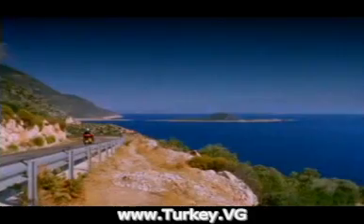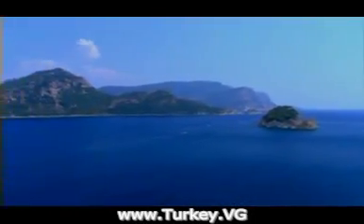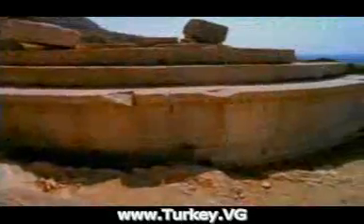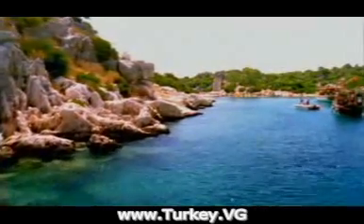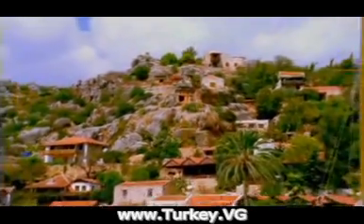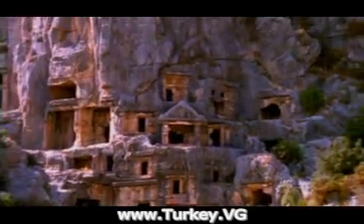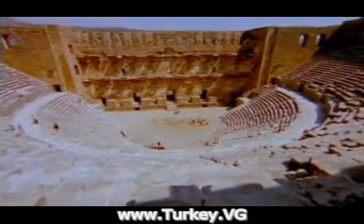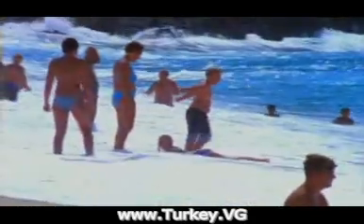Introduction Film of the Mediterranean